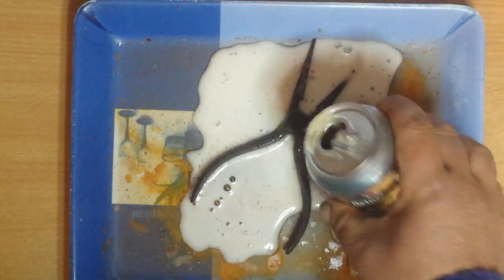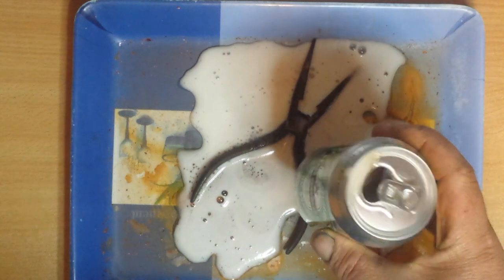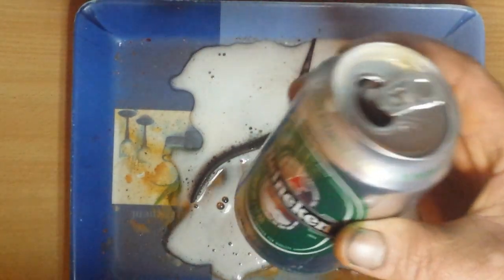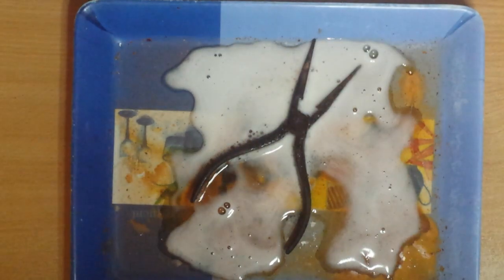Deoxidation tools with beer